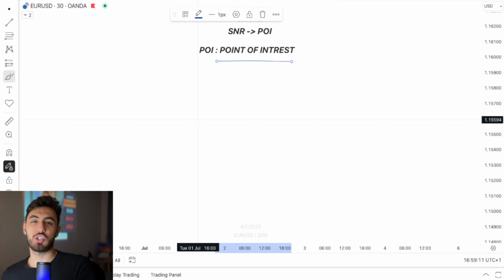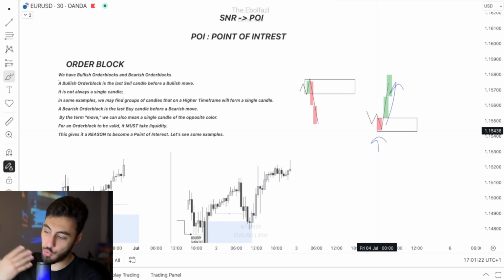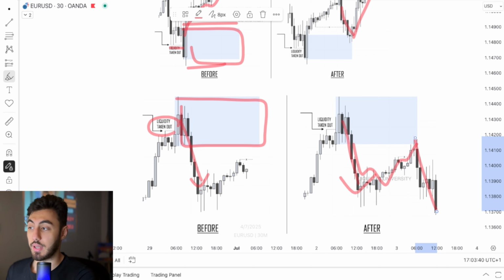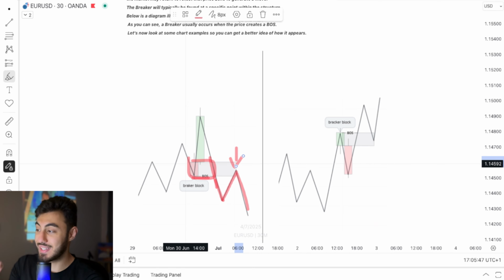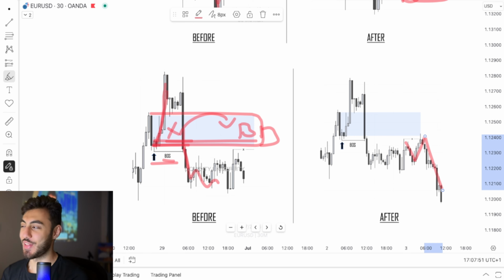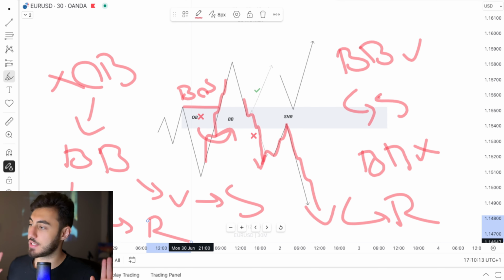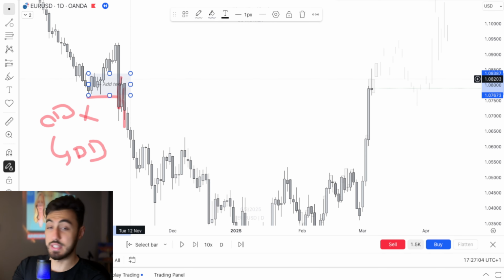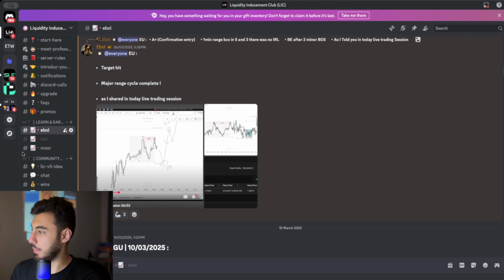Why Most Traders Get SUPPORT & RESISTANCE Wrong